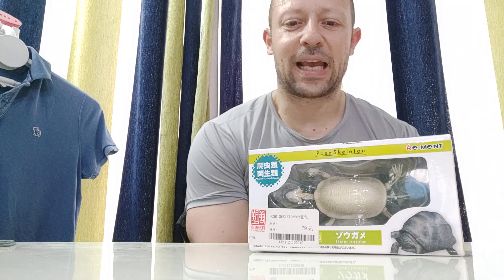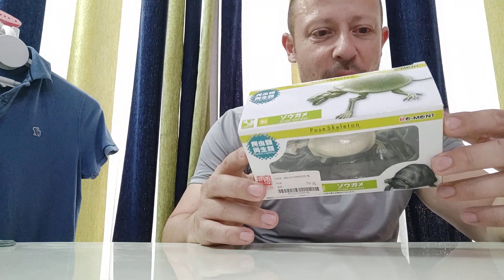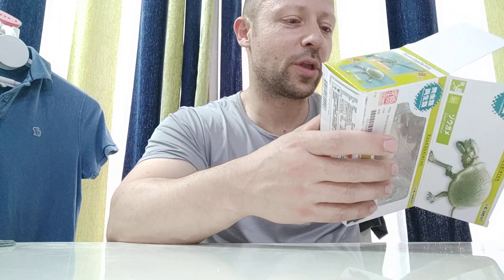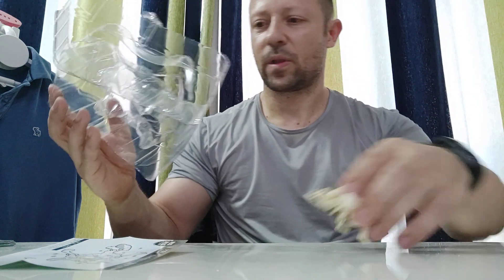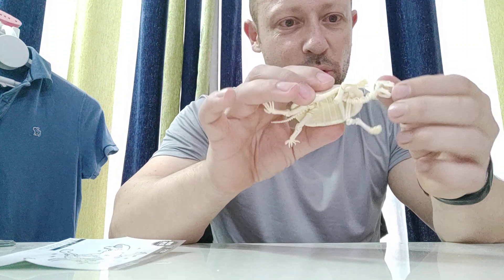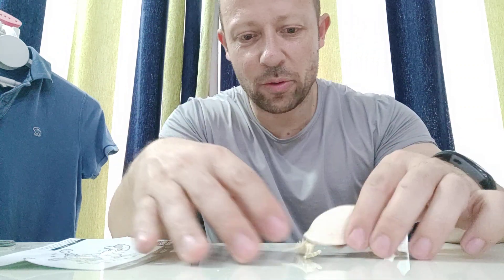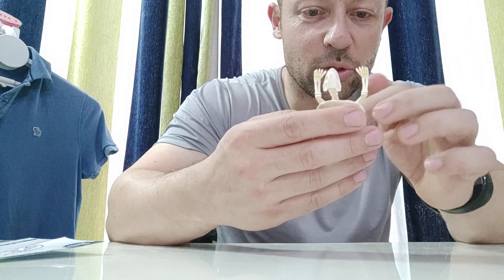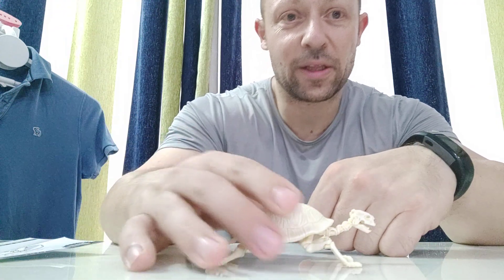Pose Skeleton tortoise 1:18 scale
Review of the cute but cool Pose Skeleton Tortoise figure.  I got mine here in China, but you can find them direct from Japan on ebay